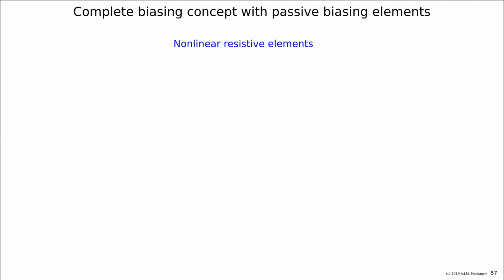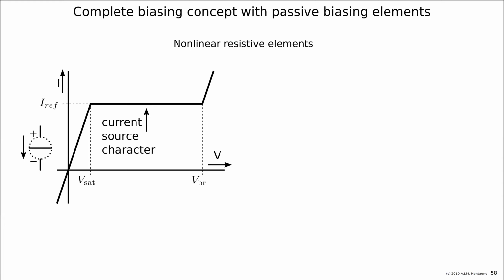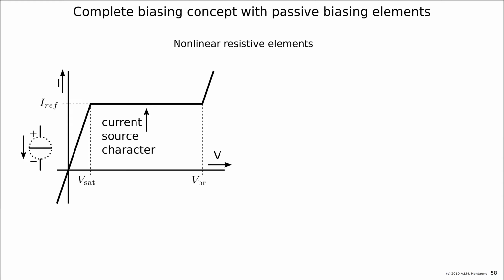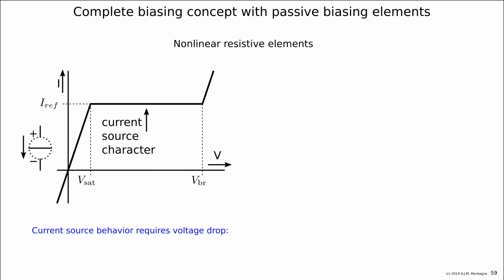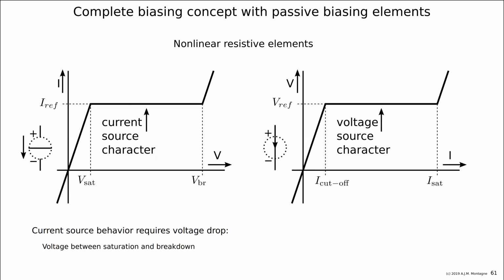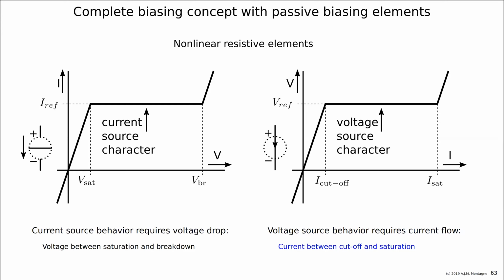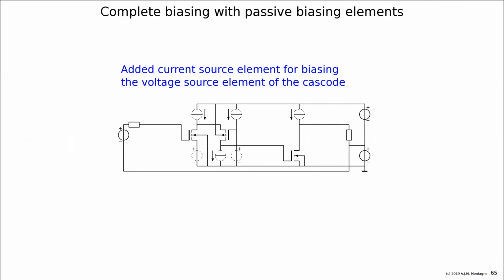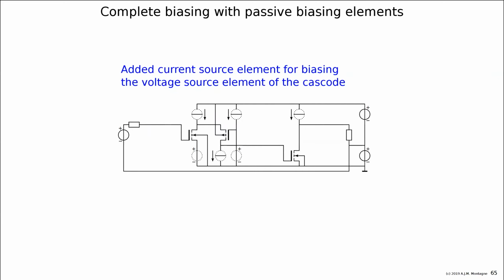EE4109 2020 15 2 Complete biasing concept with passive biasing elements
This is video #2 out of 6 videos that present a step-by step method for the design of the biasing of negative feedback amplifiers. The design of the bias sources themselves it not part of this set of videos. However, design considerations for such sources will be given.